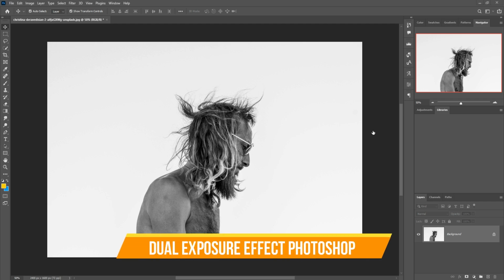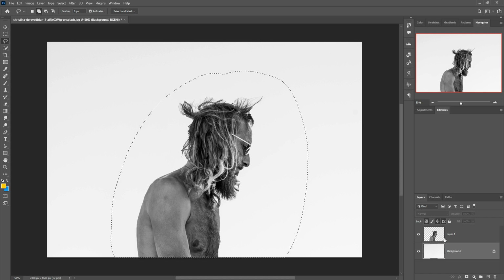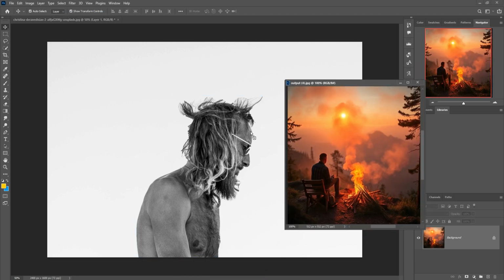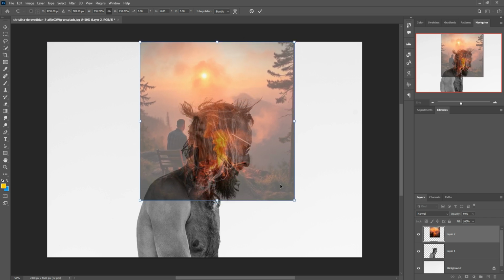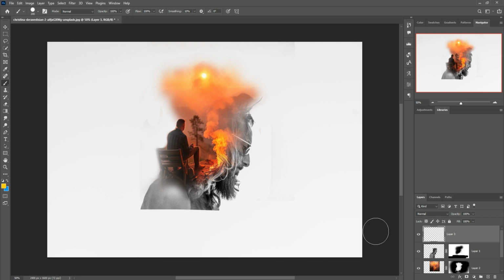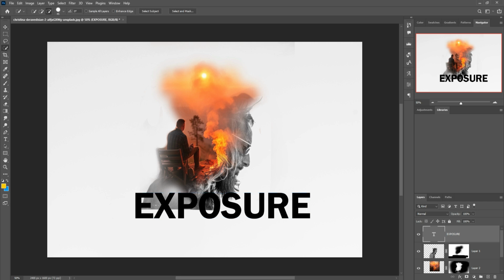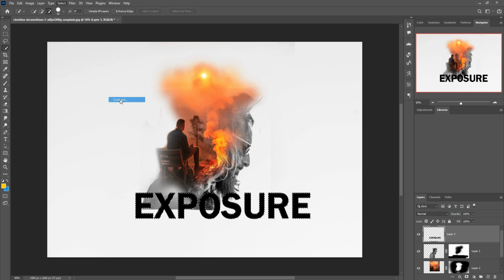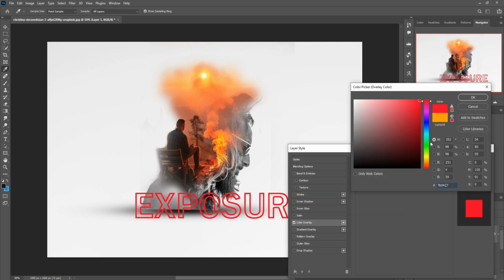Dual Exposure Effect In Photoshop 2025 for beginner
Dual Exposure Effect In Photoshop 2025